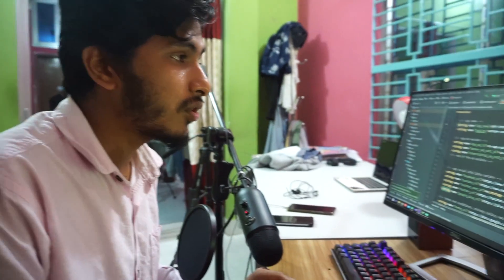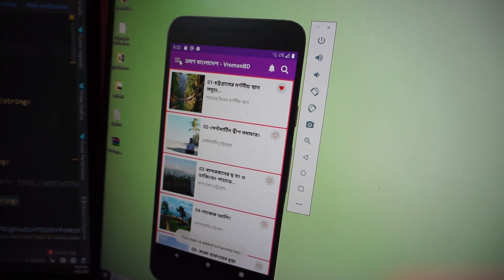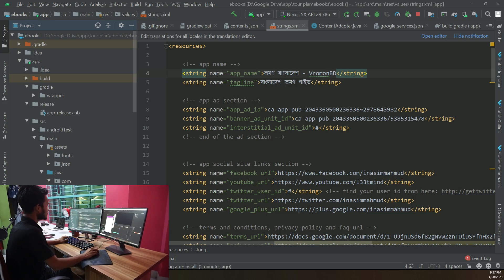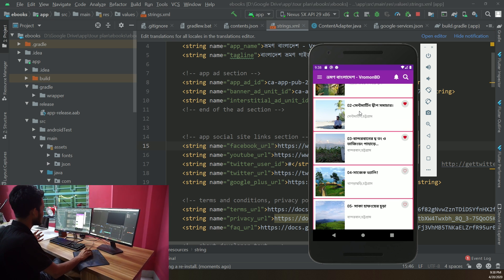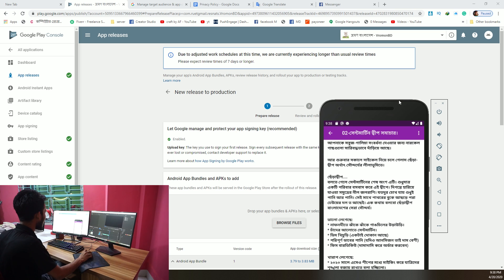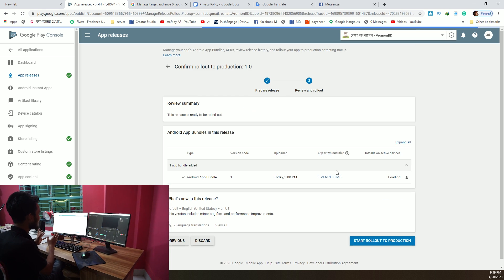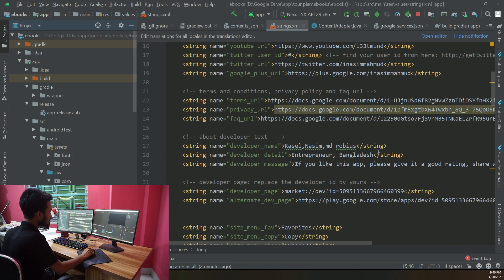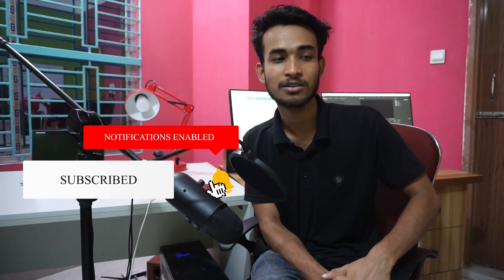Android App Development Tutorial and my first android apps on playstore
how to create android apps in android_studio step by step.
Android App Development Tutorial part is upcoming also I will share with you how to upload apps on play store by google play console.
sometimes I made little fun in the tutorial , so don't take seriously total video. if you have to learn something from me, you have to first know me and my correcter.

✅✅ youtube channel টিউটোরিয়াল দেখতে দেখতে খুলে ফেলুন envato একাউন্ট